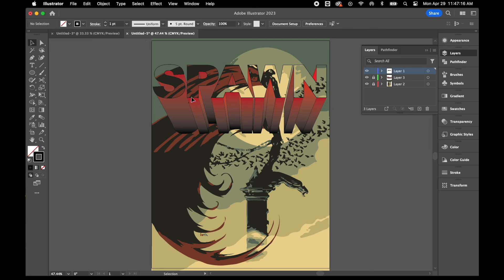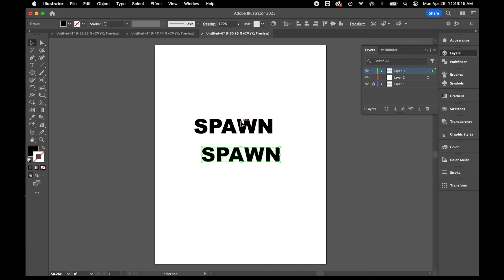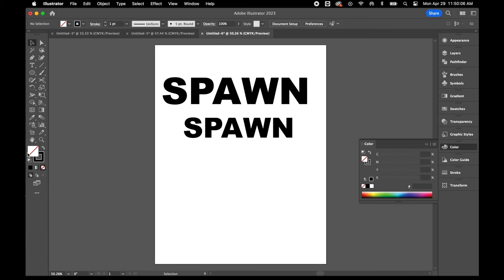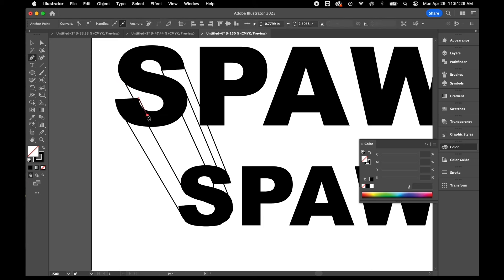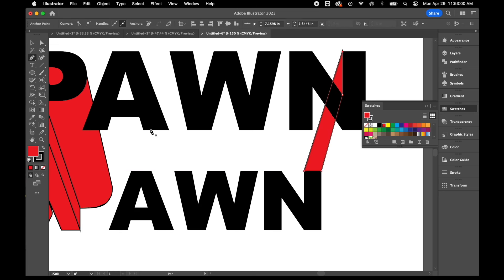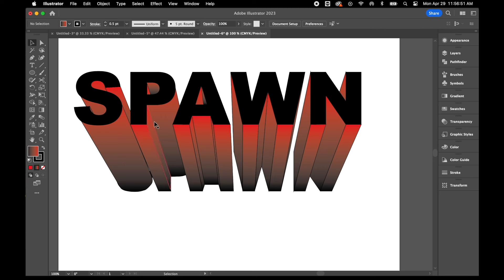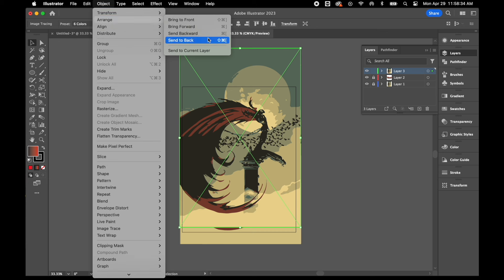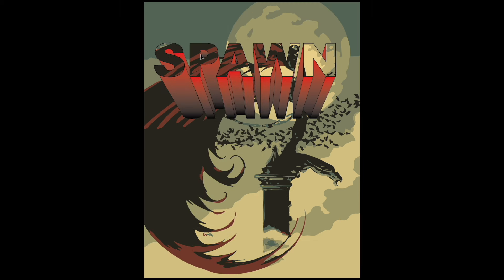Spawn (Adobe Illustrator Tutorial)